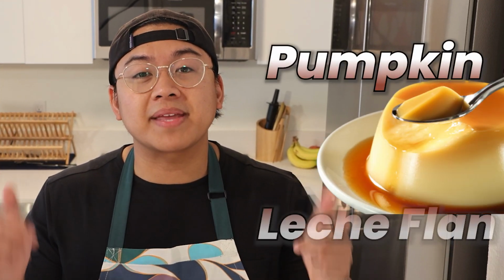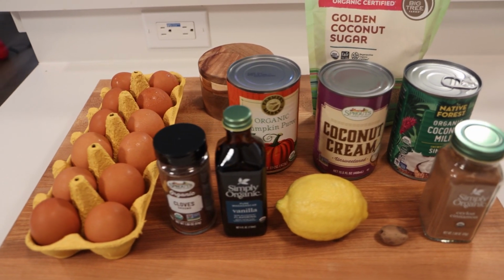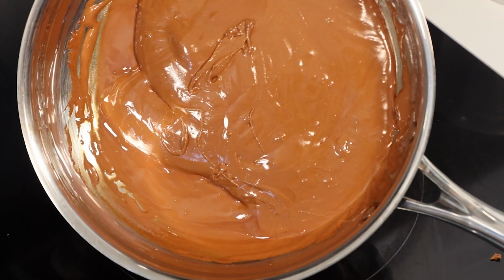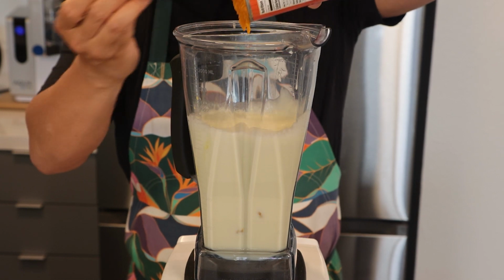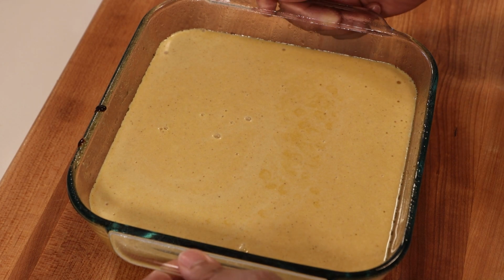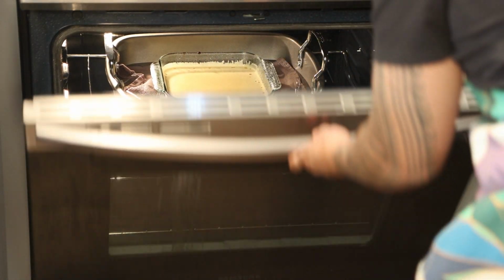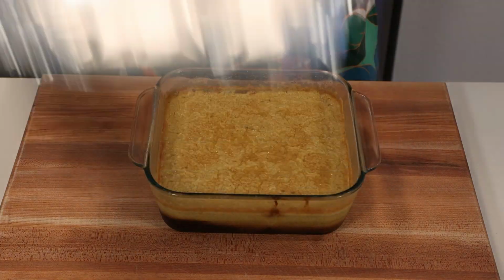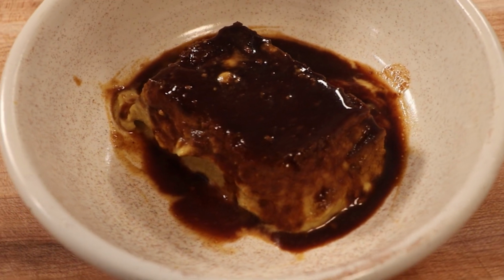Pumpkin Leche Flan To Spice Up Thanksgiving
If you're looking for a delicious and unique dessert to serve at your Thanksgiving dinner, then we recommend you try this pumpkin leche flan! It's made with a creamy pumpkin custard base and is topped with a delicious caramel sauce. It's the perfect way to end your Thanksgiving feast!

Use my code GERONIMO to get A FREE GRINDER OF ROBUSTA BLACK PEPPERCORNS With Any Order Of $15 Or More

*INGREDIENTS*
- 1 cup coconut sugar (200g)
- 12 large egg yolks, room temperature
- 1 can (12-ounce) full-fat coconut milk, room temperature (355ml)
- 1 can (14-ounce) coconut cream, room temperature (414ml)
- 1 cup pumpkin puree, room temperature (245g)
- 1 teaspoon Madagascar vanilla extract (5ml)
- Zest of 1 organic lemon
- 1 teaspoon ground Ceylon cinnamon (2.6g)
- 1/2 teaspoon freshly ground nutmeg (1.1g)
- 1/4 teaspoon ground cloves (0.6g)
- Pinch of Diamond Crystal kosher salt
- Garnish with edible flowers, fruit, or caramel molds

*INSTRUCTIONS*
1. Prepare your workspace and bring all ingredients to room temperature.
2. Preheat your oven to 325°F (163°C). Bring 3 quarts of water to a gentle simmer.
3. In a heavy-bottomed pan over medium heat, melt the coconut sugar. If the mixture thickens too quickly, add a small amount of water. Pour the melted sugar into a greased 8-inch square dish.
4. Combine egg yolks, coconut milk, coconut cream, and a pinch of kosher salt in a blender. Blend at medium speed for about 20 seconds.
5. With the blender running, add the pumpkin puree, vanilla extract, and spices. Blend for an additional 10 seconds.
6. Pour the mixture through a fine-mesh sieve into a large bowl.
7. Gently pour the strained mixture into your caramel-lined dish. Tap the dish to remove air bubbles. Sprinkle the top with lemon zest.
8. Place your filled dish in a deep roasting pan lined with a kitchen towel. Add the simmering water until it comes halfway up the sides of the dish.
9. Bake the flan for 75 minutes or until the internal temperature reaches 175°F (80°C). The center should be slightly jiggly.
10. Leave the flan in its water bath to cool for an hour. Then, refrigerate for at least 6 hours or overnight.
11. Run a knife along the edges of the flan, then carefully invert onto a serving plate.
12. Garnish with edible flowers or your choice of decorations.

I'm Geronimo, a product designer, professional cook/chef, and entrepreneur. I’m on a mission to feed the people and planet goodness through nourishing food, content, and design.

If you’d like to talk, I’d love to hear from you. Messaging me on Instagram or Twitter @geronimocramos directly will be the quickest way to get a response.

⌚️ *TIMESTAMPS*
0:00 Intro
0:44 Mise En Place
1:16 Coconut Sugar Caramel
1:43 Custard Base
3:09 Water Bath
4:59 Plating
5:12 Taste Test